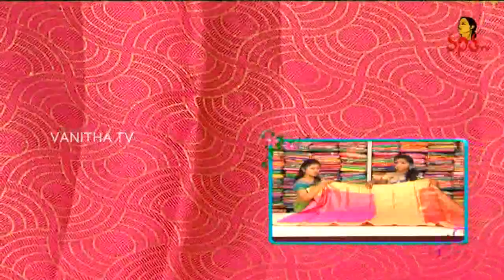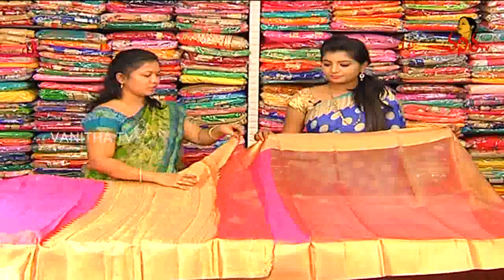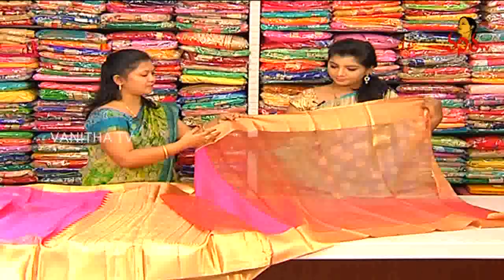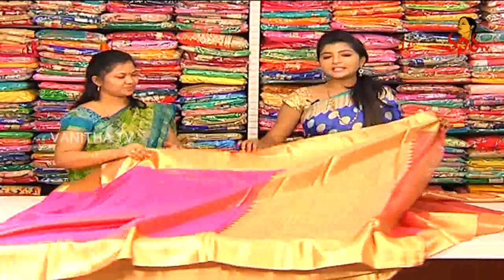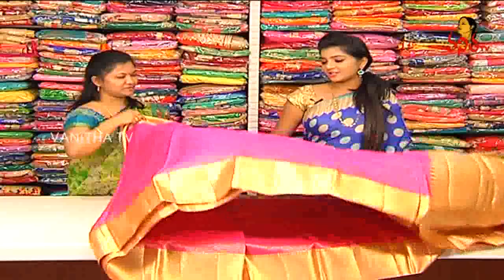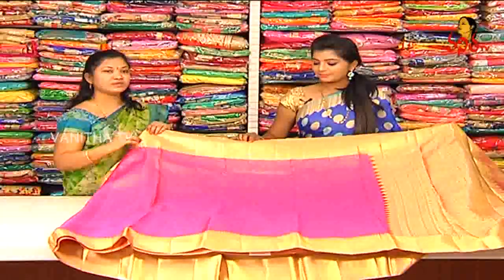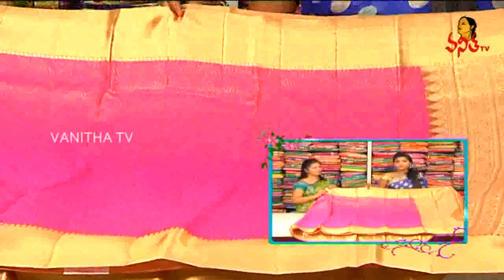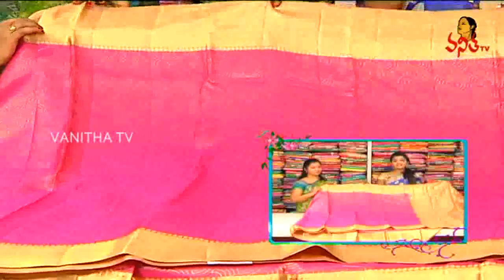Pink And Gold Fancy Tissue Saree || Hello Ladies || New Arrivals || Vanitha TV